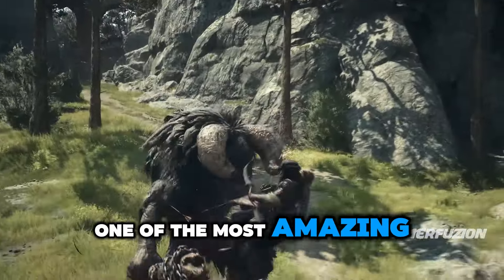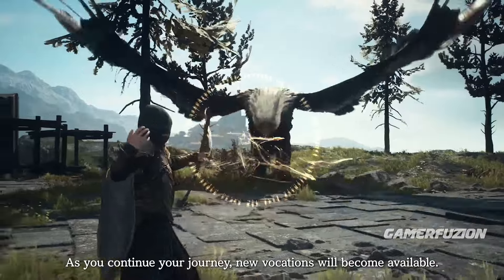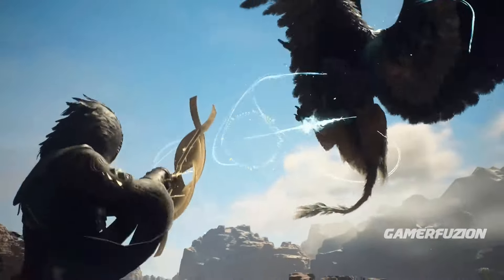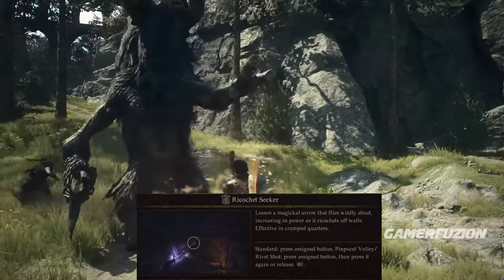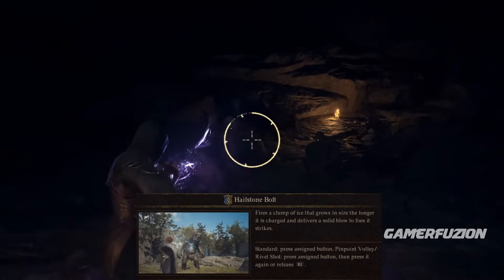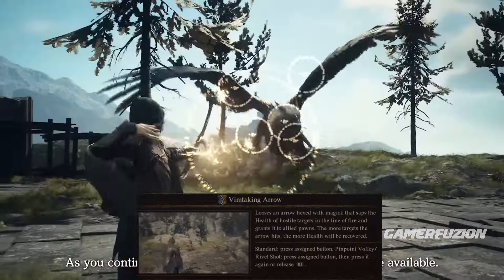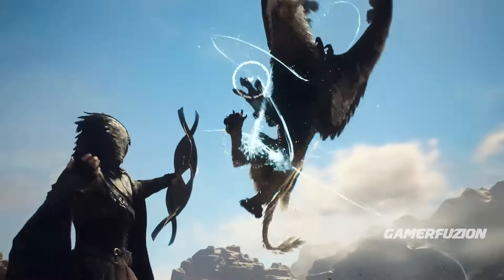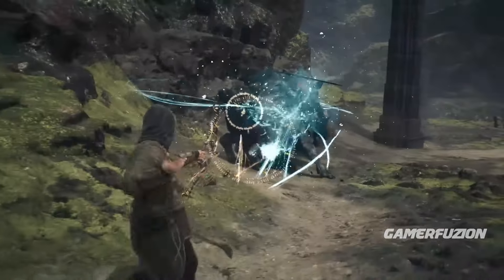Dragon's Dogma 2 MAGICK ARCHER ALL SKILLS Gameplay Preview - Element Weapon Skills Damage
Dragon's Dogma 2 MAGICK ARCHER ALL SKILLS Gameplay Preview - Element Weapon Skills Damage, Augments

00:00 Intro
00:39 Is the Magic Archer Your Class?
3:30 Weapon Element Skills and How they Work
8:12 Core Skills